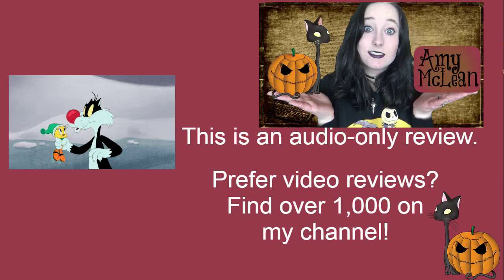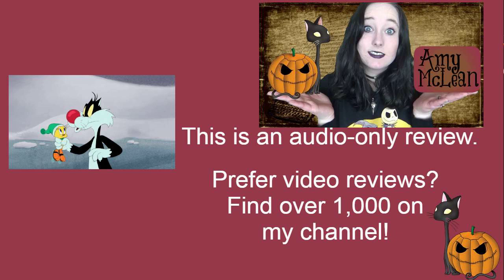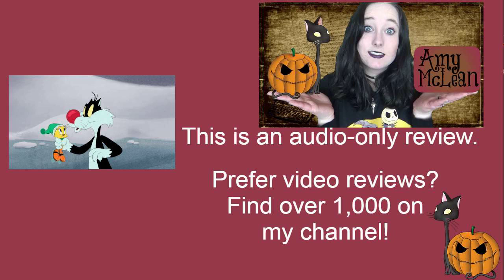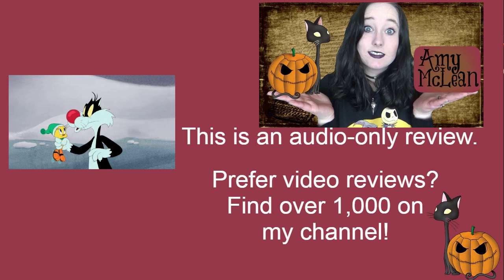Looney Tunes Cartoons S01E04 Pain in the Ice | Review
MY BOOKS What's your review of the Looney Tunes Cartoons episode Pain in the Ice (S01E04)? [OPEN FOR LINKS AND FACTS!] LooneyTunes LooneyTunesCartoons DaffyDuck Do you want to watch Looney Tunes Cartoons episodes? Did you enjoy the full show or just parts of it? Scroll down for more information!

Amy McLean

About Looney Tunes Cartoons Season 1 Episode 4 (1x04) Pain in the Ice

Wondering where to watch Looney Tunes Cartoons? Most of the films and TV shows I review can be found on Amazon Prime, Netflix, DVD, or blu-ray.

Director: David Gemmill
Writers: David Gemmill, Peter Browngardt, Johnny Ryan

Episode Cast and Characters:
Eric Bauza - Tweety
Jeff Bergman - Sylvester
Candi Milo - Granny